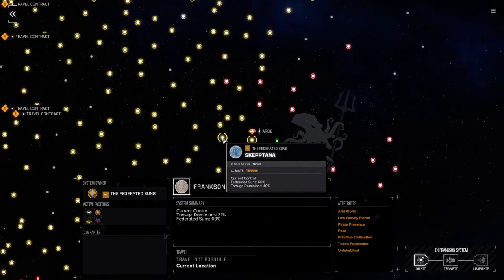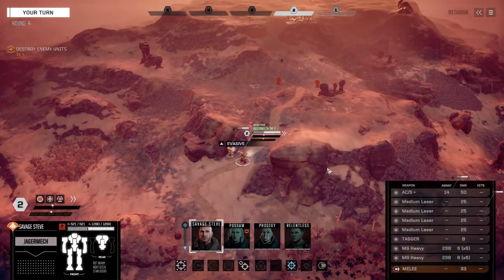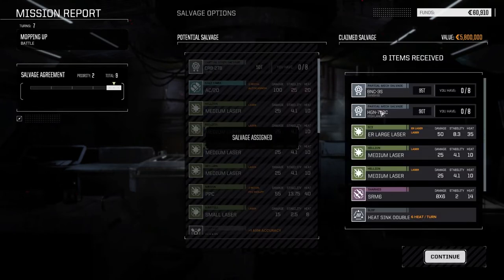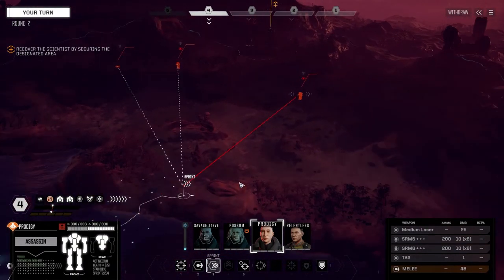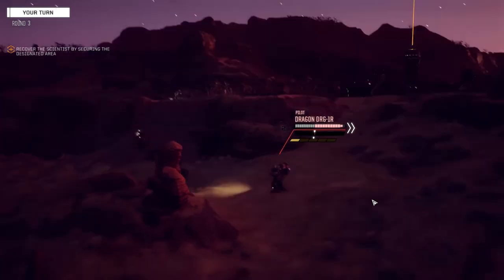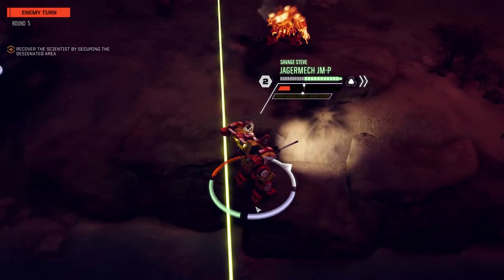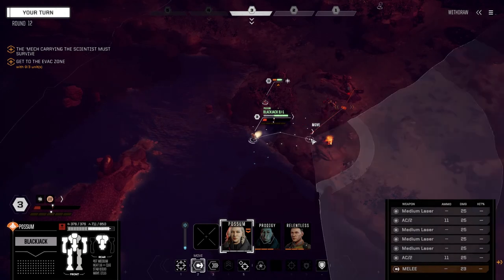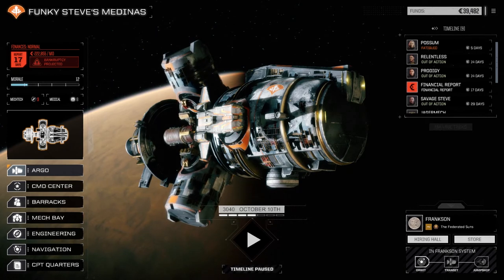Roguetech - Funky Steve's Medinas - Ep11